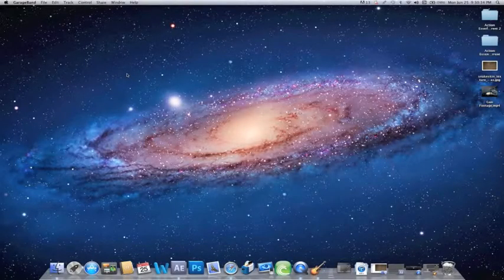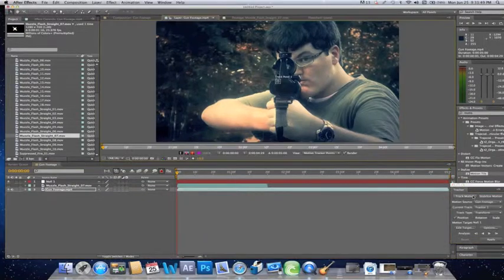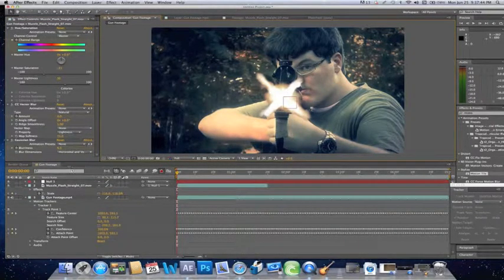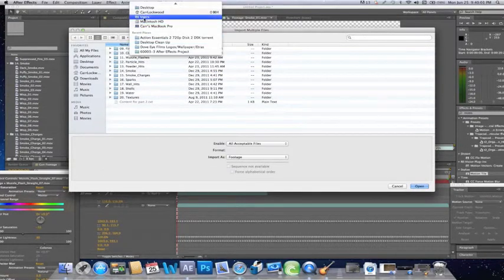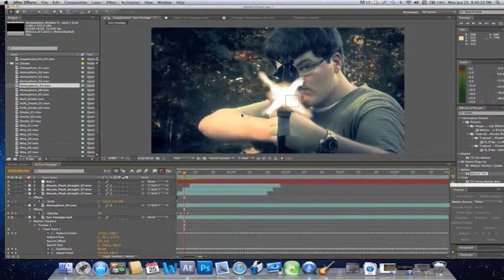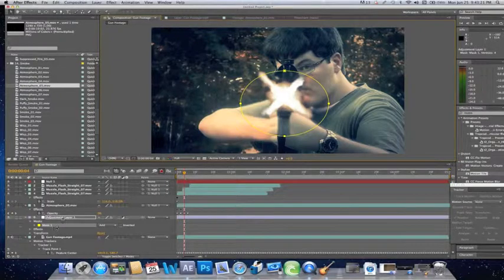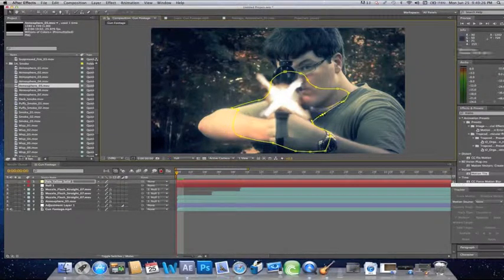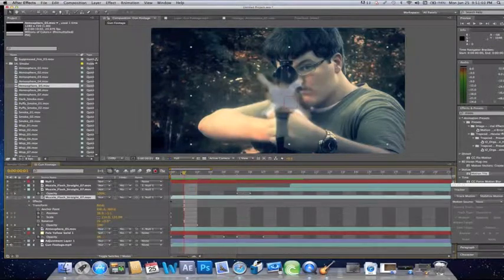How To Create a Muzzle Flash - After Effects Tutorial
In this tutorial I teach you how to make and properly edit a muzzle flash for your short films.